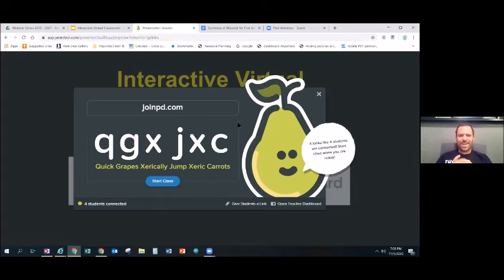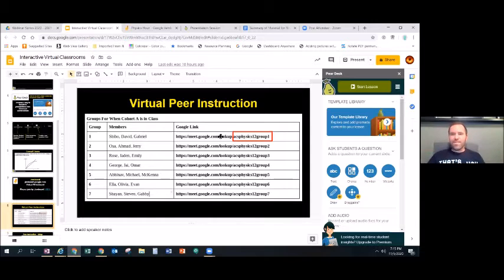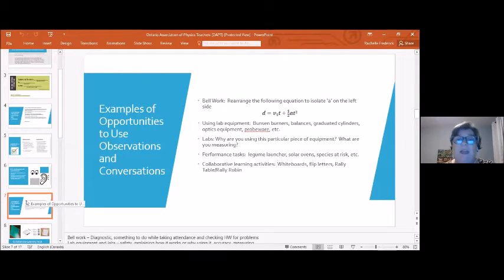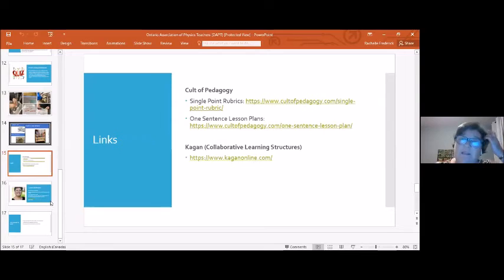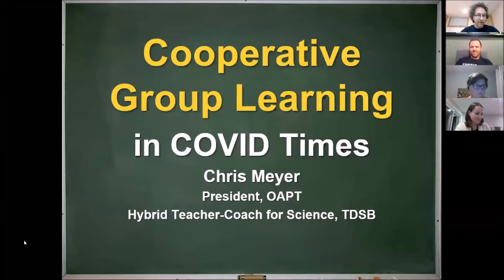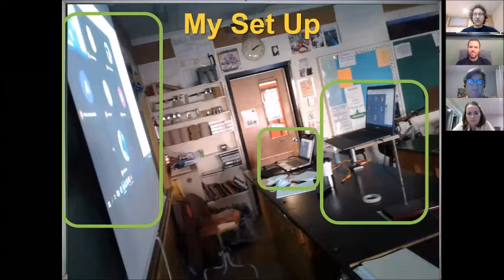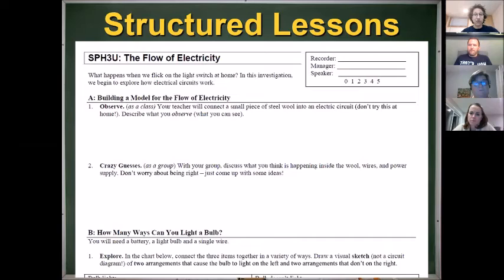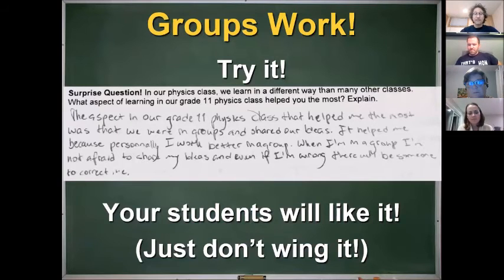Physics Hour: Nov 5, 2020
Featuring presentations by:

Adam Mills - Bringing interaction into the virtual world using Pear Deck, Jamboard and Peer Instruction.

Rachelle Frederick - Using observations and communication as a form of assessment and evaluation.

Ashley McCarl Palmer - Hands on Physics at Home

Chris Meyer - Cooperative Group Learning in and out of Cyberspace.